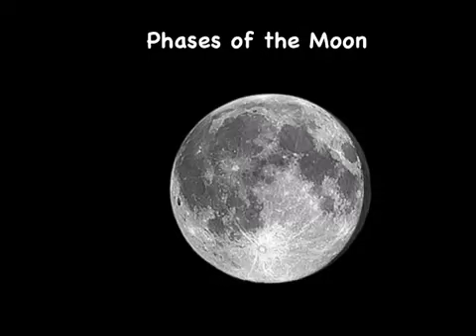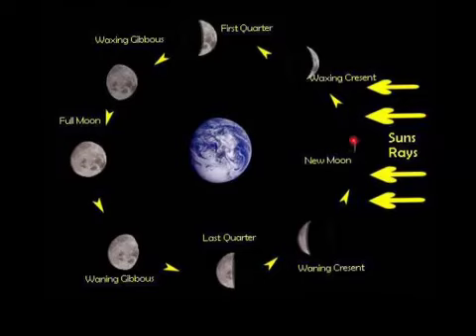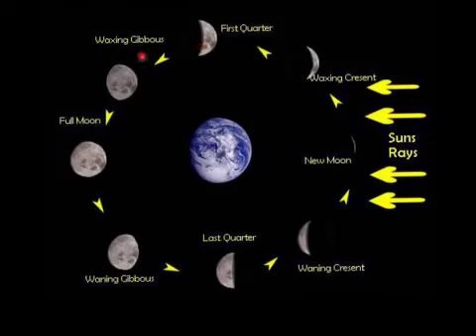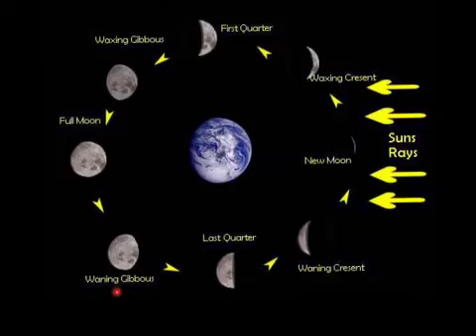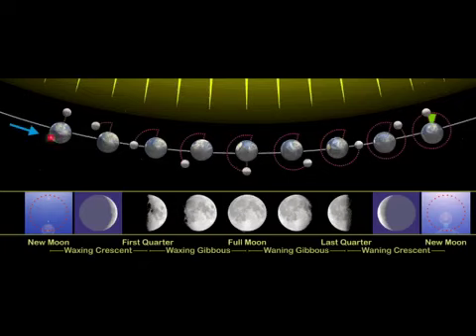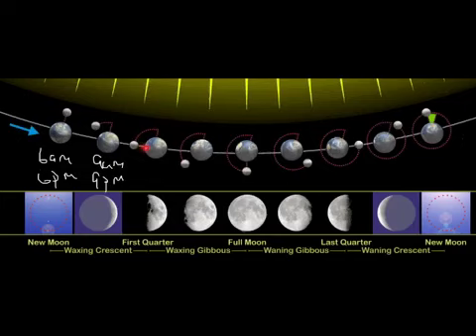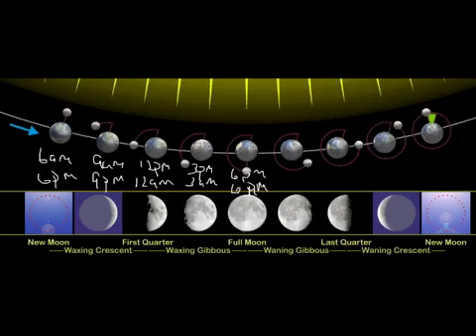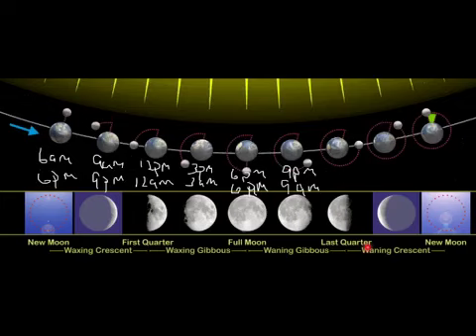Lesson 17: Phases of the Moon